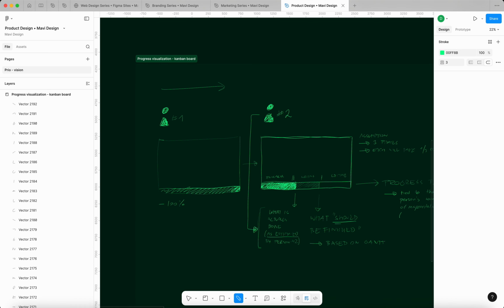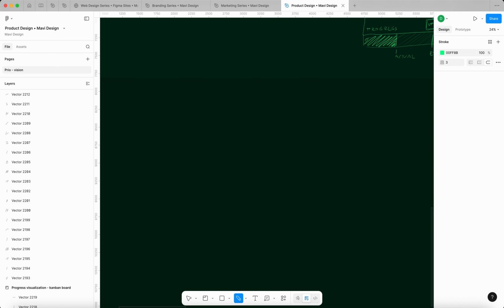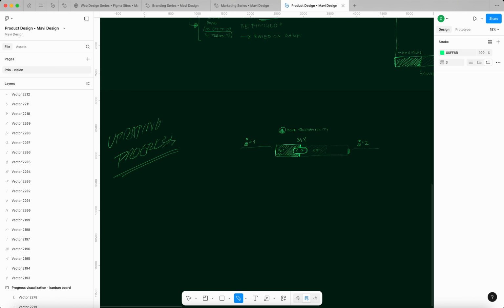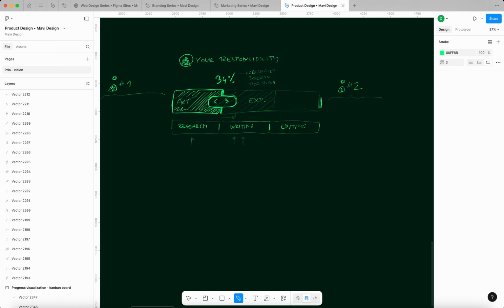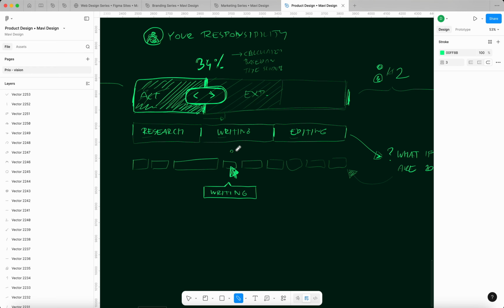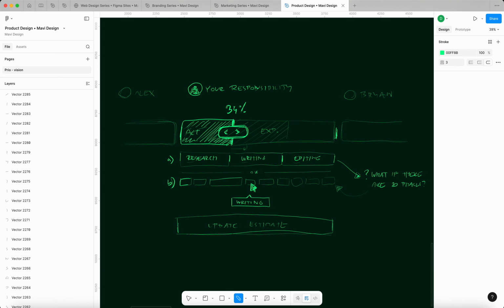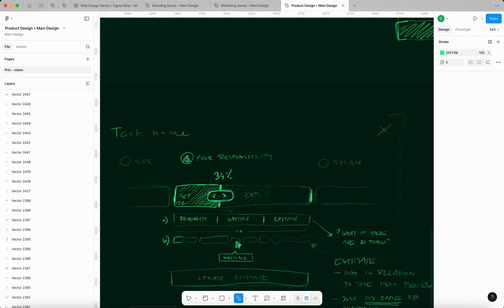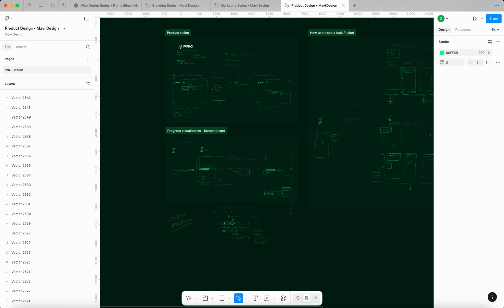How to make reporting progress FAST and SATISFYING (Product Design ep.04 • free design course)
In this video we'll brainstorm and sketch a UI intended for reporting progress made on a task / project within our task management app. We'll think about how to make it clearly understandable, satisfying and functional.